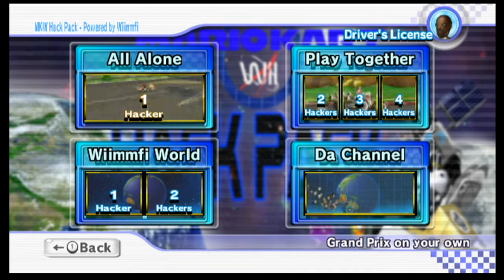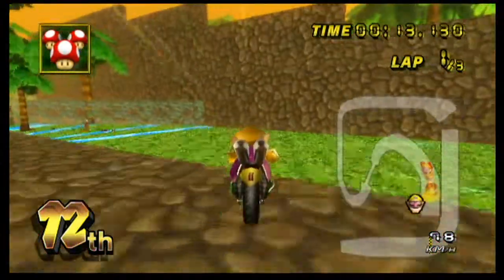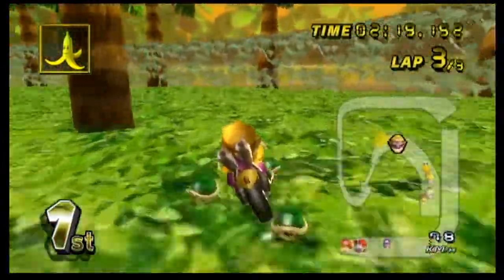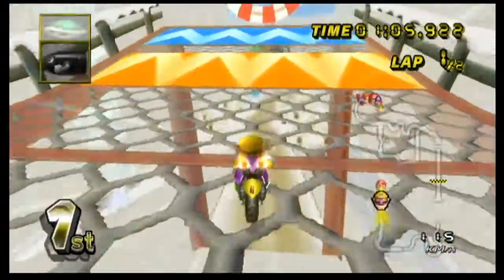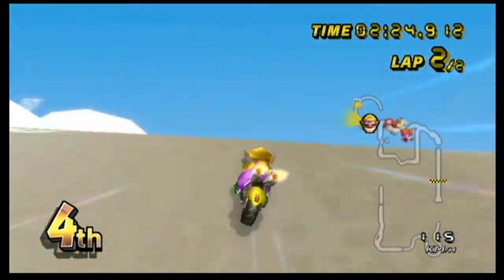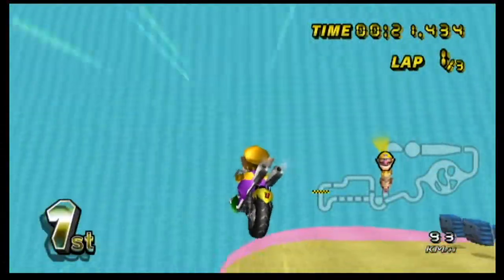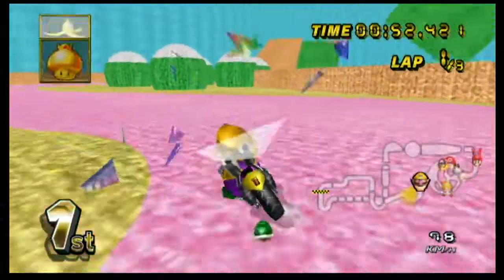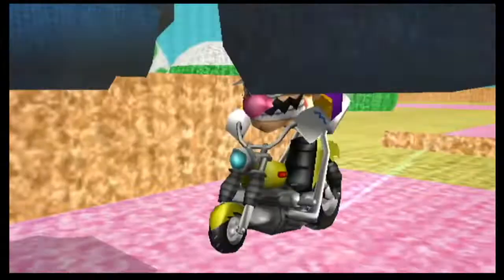Mario Kart Wii 16 Bit P Wing Cup (Custom Tracks)